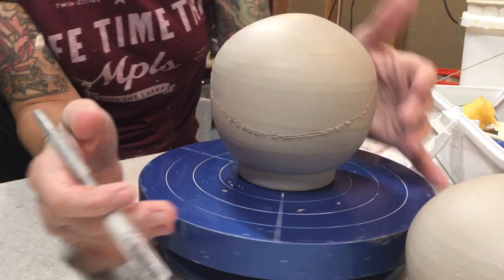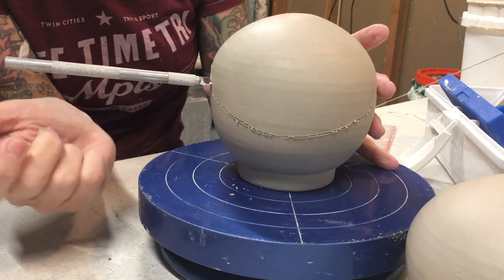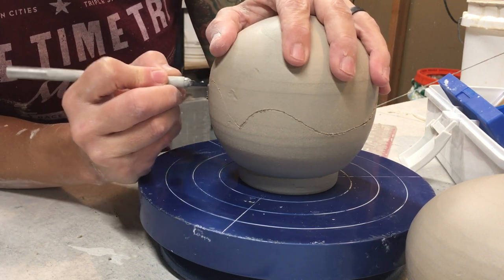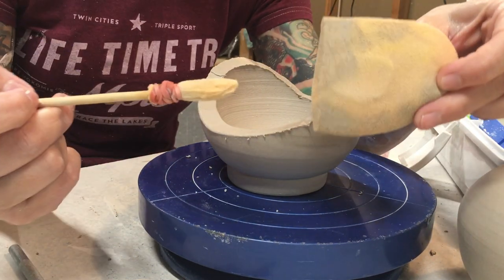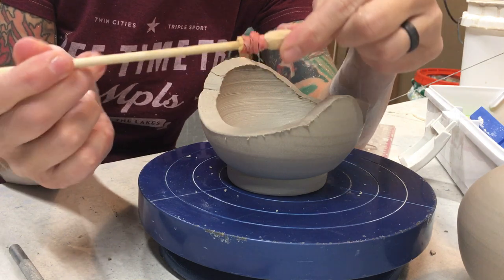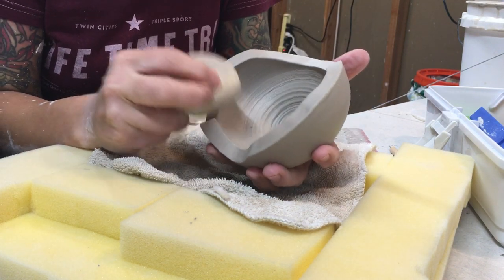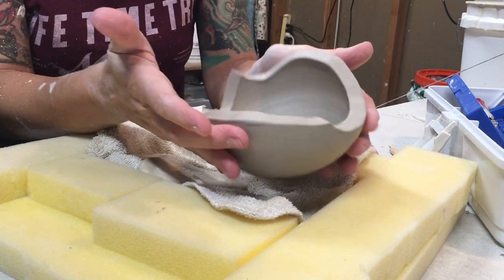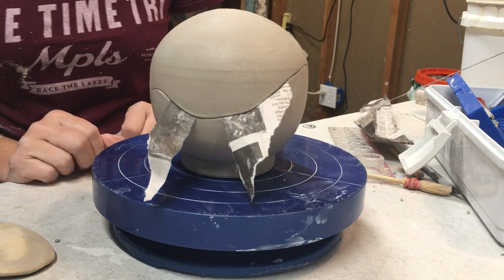Pottery: Carving into a Wheel Thrown Sphere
This is an example of how to carve into an enclosed sphere. The clay that I'm used for this piece is B-Clay w/Grog. In this video I demonstrate how to carve into and shape a sphere into two pieces that fit back together. The sphere was wheel thrown and dried to a leather-hard state.

I try to keep the videos short and sweet, unless otherwise noted. You don't need to hear my life story beforehand  getting to the good stuff. Please leave your feedback, as I always appreciate other people's perspective, as long as I agree with it.

Best local pottery supply in the Twin Cities is Continental Clay They won't try to sell you what you don't need and really show their sh*t.

Tools Used:
Mud Sponge: goo.gl/bhhGfD
Banding Wheel: goo.gl/3TzTiF
Upholstery Foam: goo.gl/XTCemA
Exacto Knife Set: goo.gl/HJV6X8
Stylus: goo.gl/2AaKcc
Newspaper: Star Tribune Sports Section, specifically Vikings 2017 season of shame.